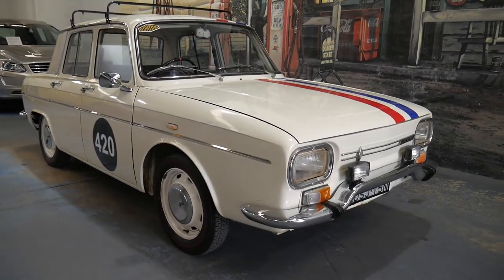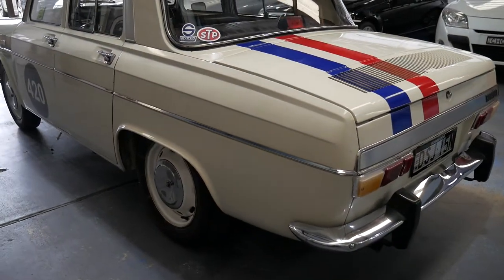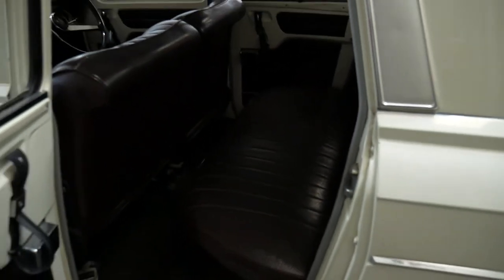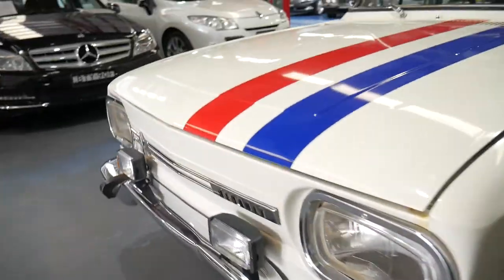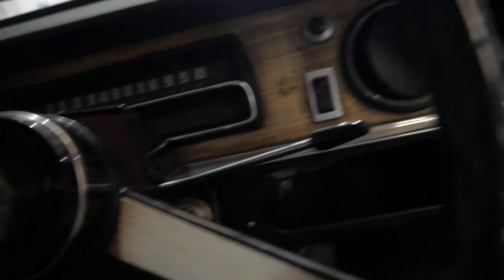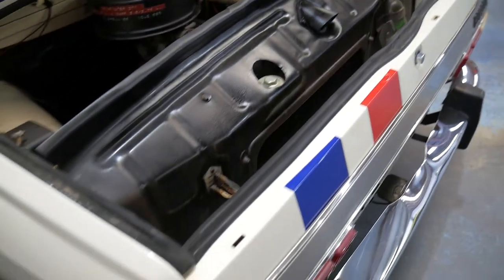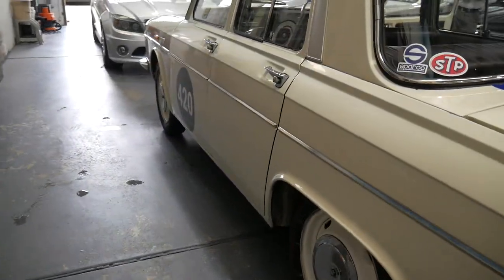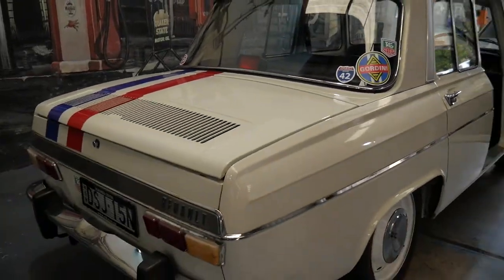Renault 10 1970 in original condition